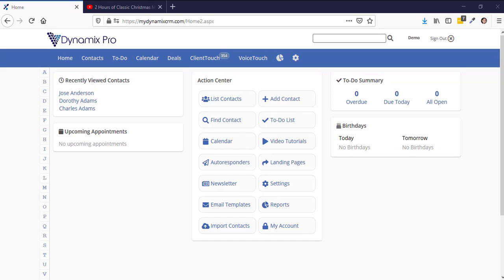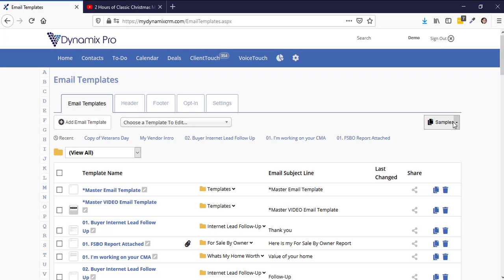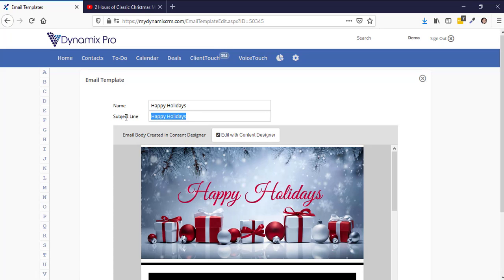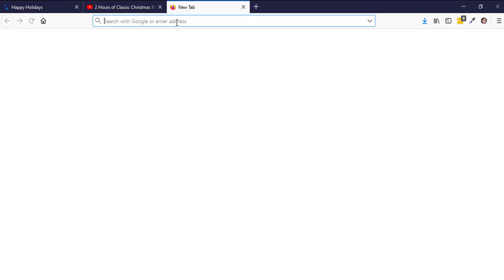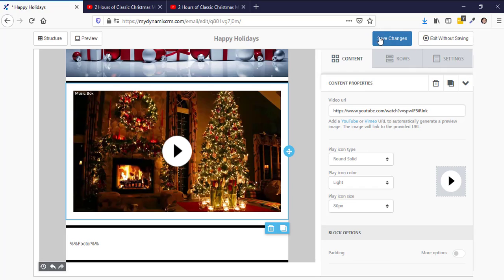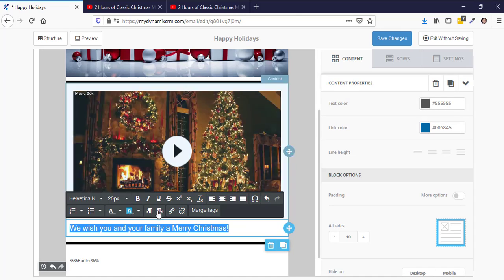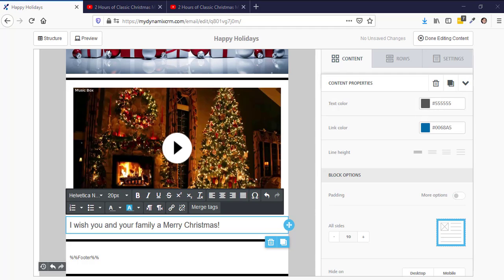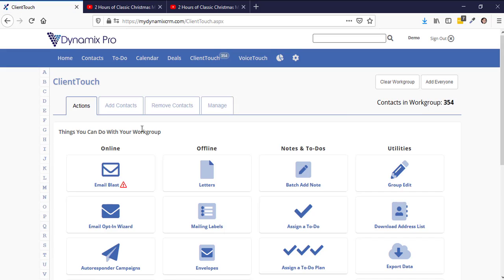How to send out a Happy Holidays video email from your Dyamix Pro to your contacts | System Dynamix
In this video we will show you how to send out the Happy Holidays email template to your contacts via the Dynamix Pro